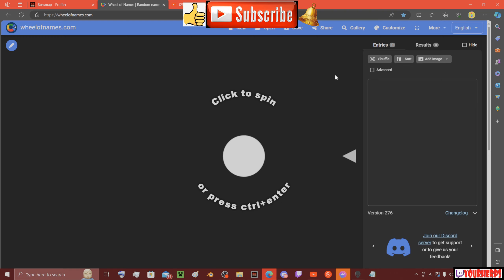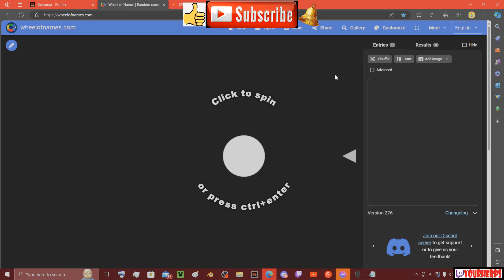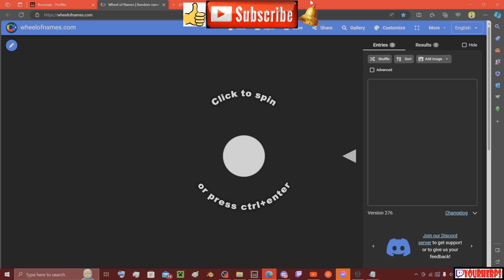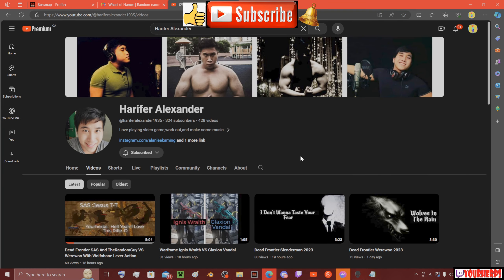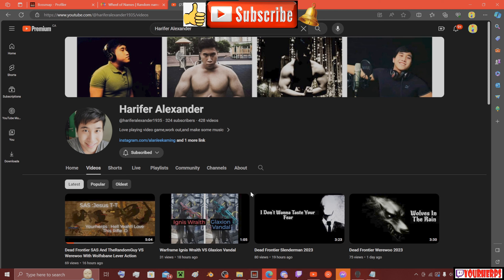Dead Frontier 3D | MASSIVE Giveaway(Over)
In this Giveaway I am Giving Away the NEW Limited Edition Impaler Crossbow BloodFiend Implant from the Symphony of Slaughter Event , And Limited Edition Raptor-X9 Sub Machine Gun, 1st Place is the Impaler and BloodFiend Implant 2nd Place is the Raptor-X9 SMG, The Giveaway Will be over on November the 4th at 2pm PST, The Crossbow was Given to me by SAS ( Harifer Alexander ) Don't forget to Like and Subscribe to Enter the Giveaway, as well as if you think you will enjoy future Giveaways and Videos. Thanks!